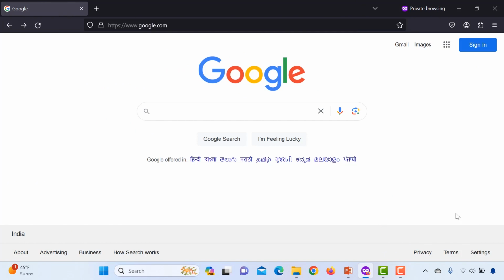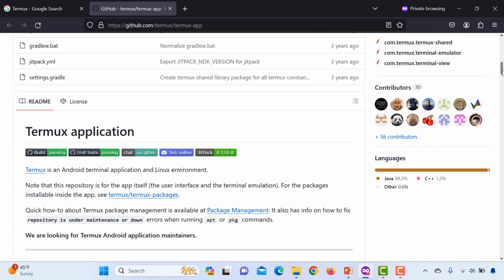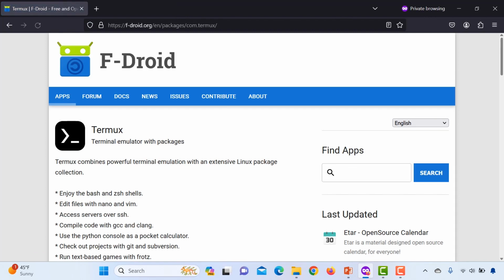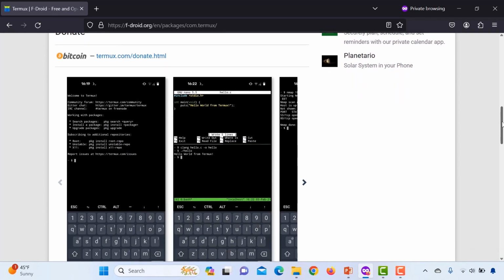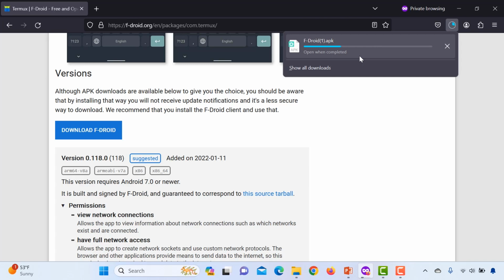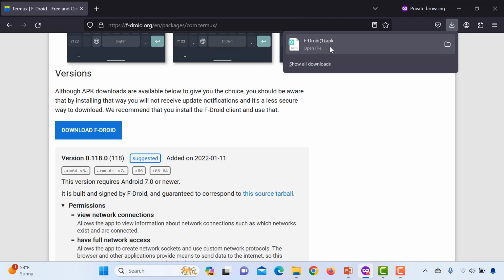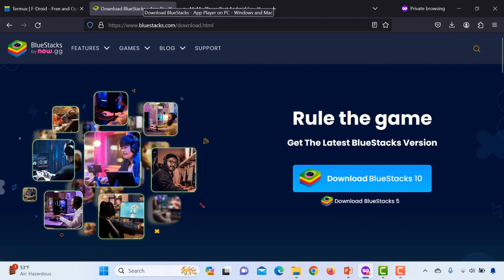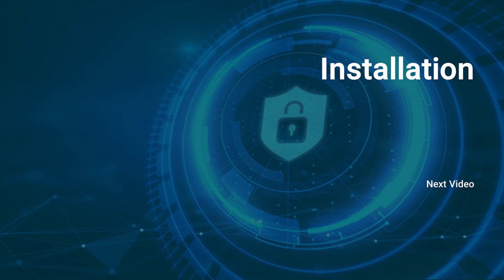Hands-on Penetration Testing with Termux - Course Overview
Perform penetration testing with Android using the Termux terminal emulator.